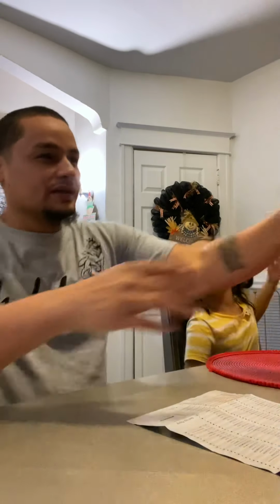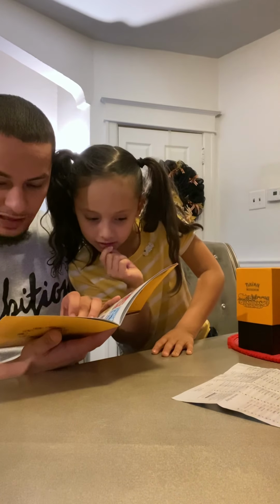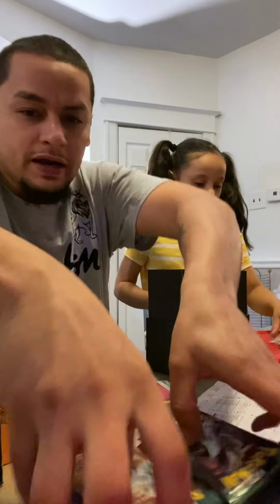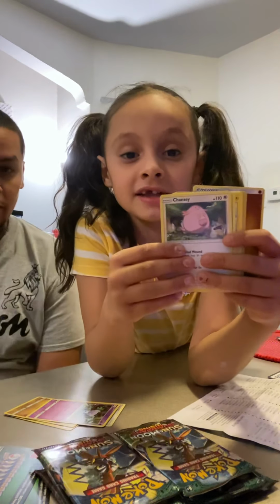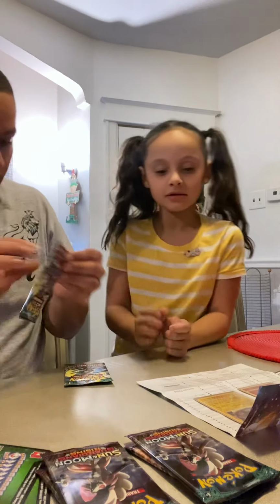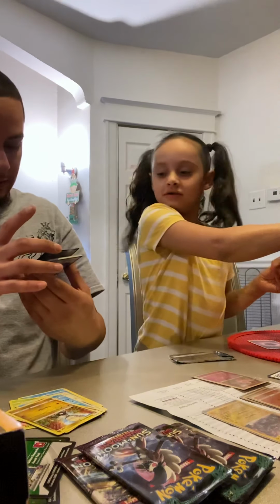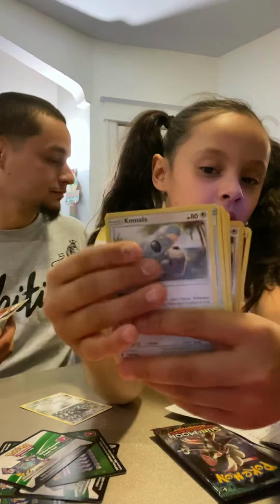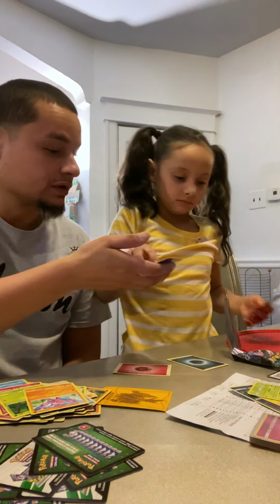Pokémon unboxing 6 boxes opening! Pt.1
Join us Dad and daughter on our Pokémon journey on becoming Pokémon masters! Gotta catch them All!